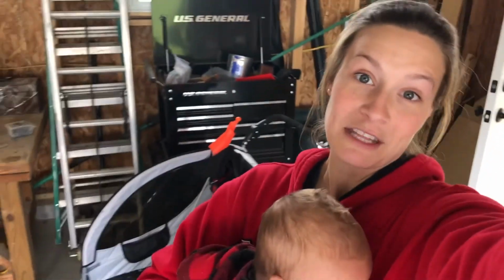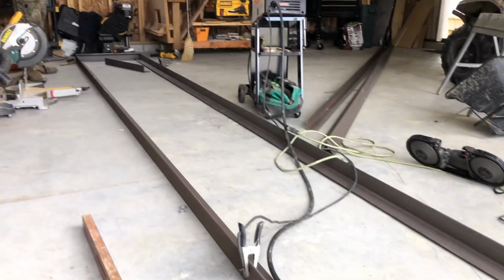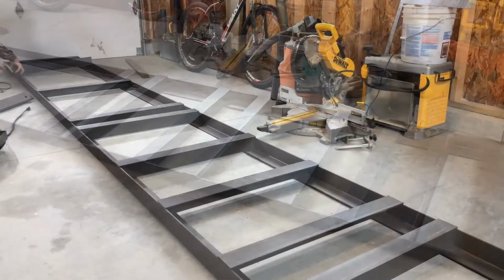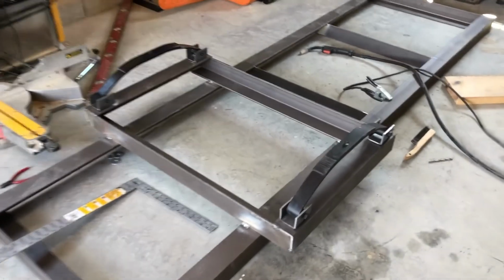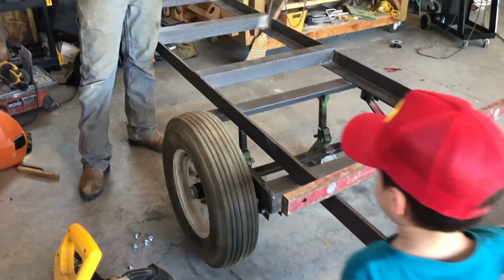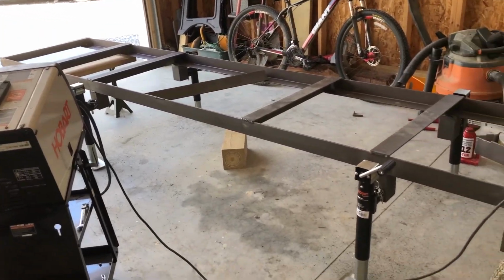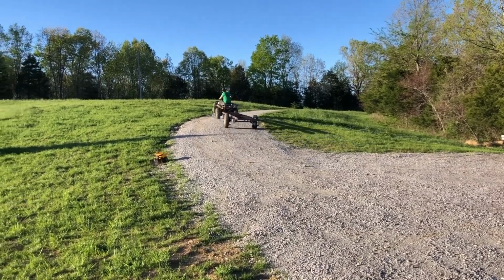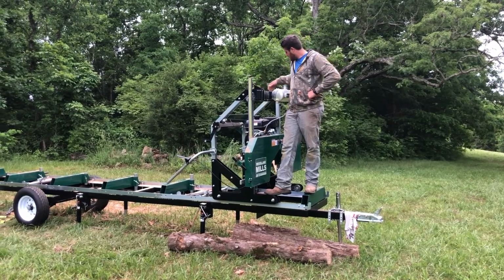DIY Sawmill Trailer Build & Tutorial (Woodland Mills HM126)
In this video from Collins Country we build a sawmill trailer from scratch for our Woodland Mills HM126 Sawmill. The video includes step by step instructions and a tutorial. The trailer turned out perfect! It is easily transported around our hilly terrain with our ATV.

TRAILER JACKS